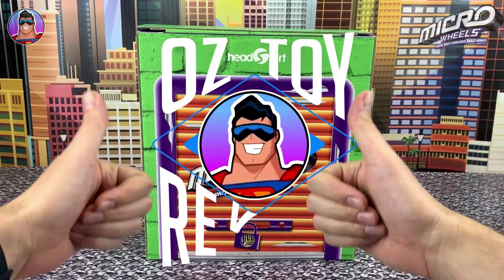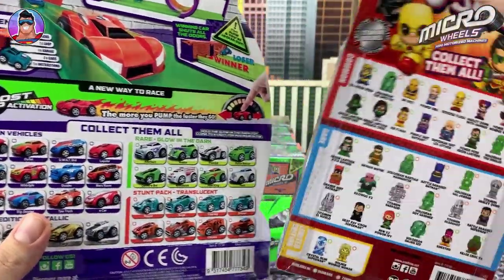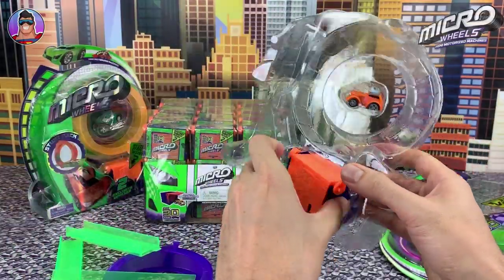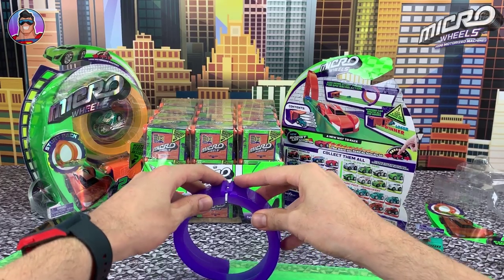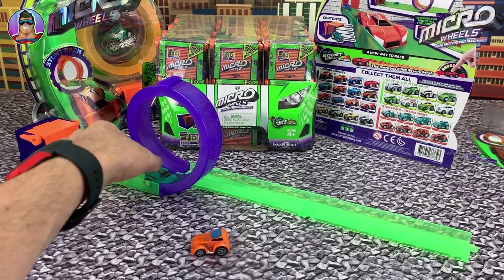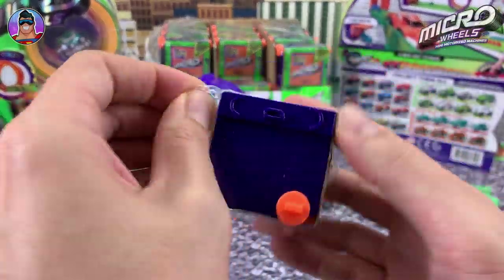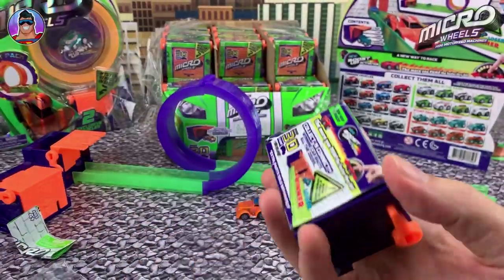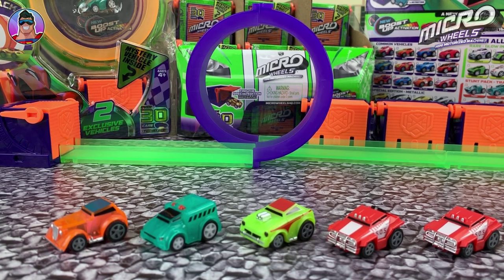NEW 2019 Toy! | MICRO WHEELS! | Collectable, Raceable stunt cars! Stunt Pack & Mystery Box opening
Today we open and review a brand new toy - Micro Wheels!!  These are about to hit the stores all over the world but thankfully we get to check them out together!!!   In this video we open up a Micro Wheels Stunt Pack as well as x3 Mystery Boxes !!

A HUGE Thank you to Headstart Toys for supplying these!

For more info on Micro Wheels keep an eye on this channel for future videos but also check out the social network pages below:

- Micro Wheels collectables
- Micro Wheels Mystery Boxes
- Micro Wheels toys
- Micro Wheels Blind Bags
- Micro Wheels Stunt Pack